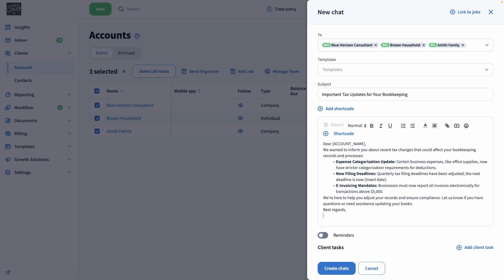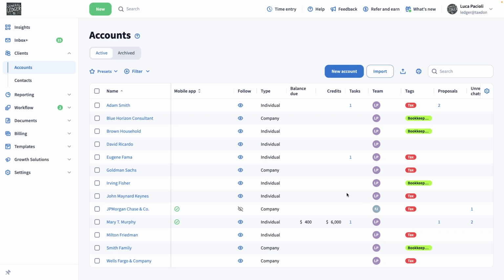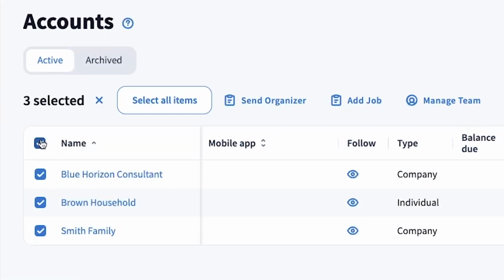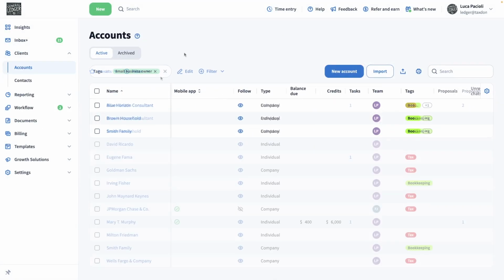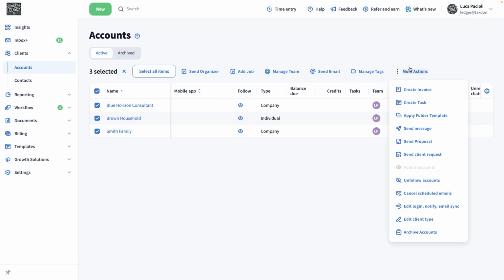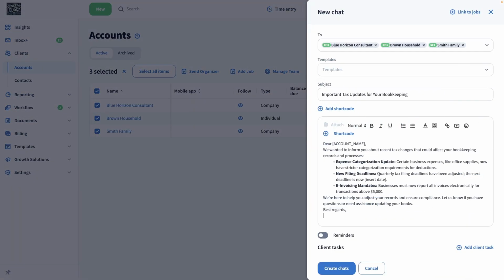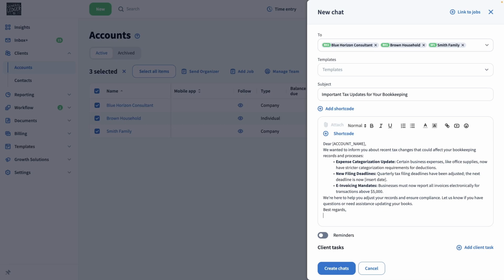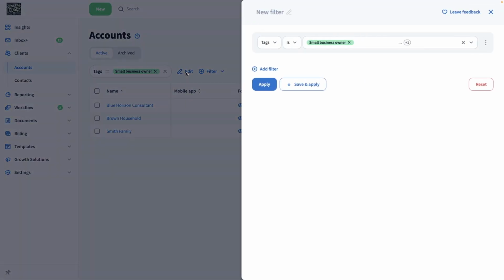Target your clients